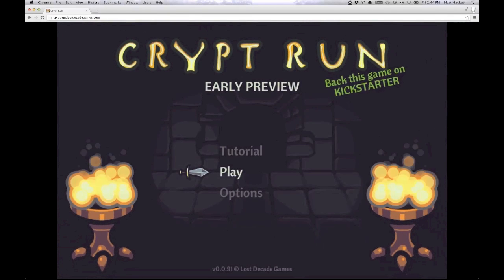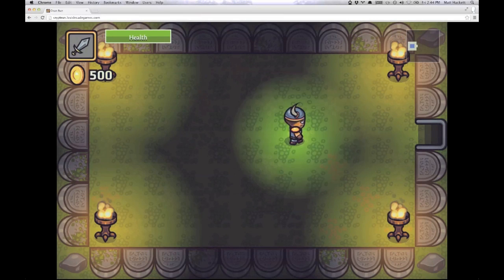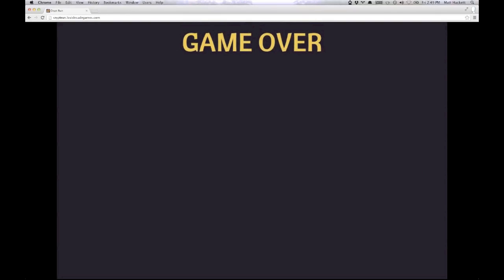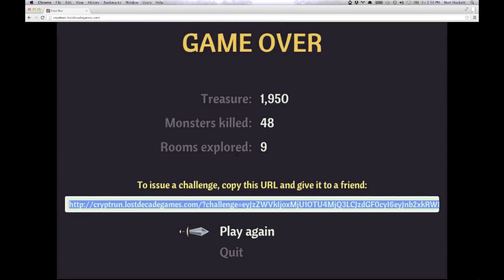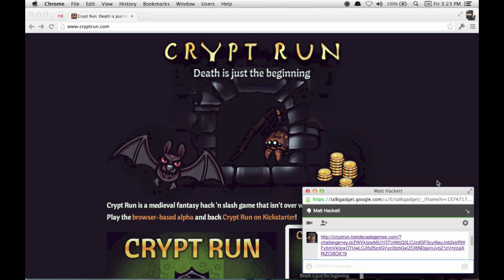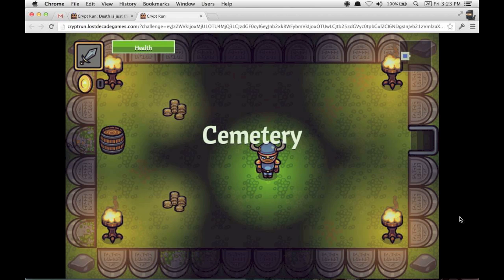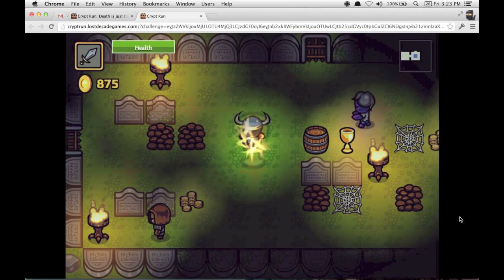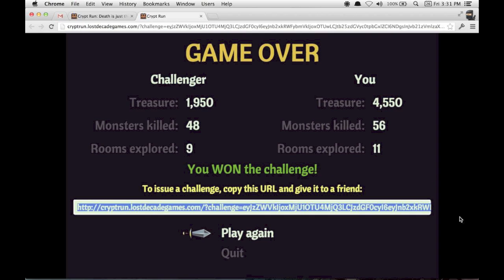How to challenge a friend to a game of Crypt Run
Why not send your friend a VIDEO of you destroying their score?!

1. Visit cryptrun.lostdecadegames.com in Chrome or Firefox.
2. Play the Cemetery dungeon.
3. At the Game Over screen, copy the text in the "Challenge URL" input box.
4. Send this URL to a friend via email, Twitter, or whatever!

Your friend will play the exact same dungeon you played, and your scores are compared at the end. Bragging rights FTW!